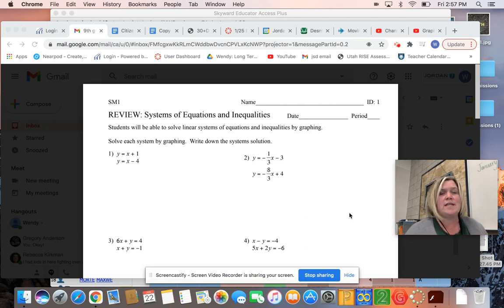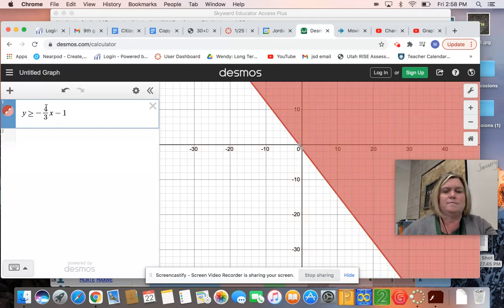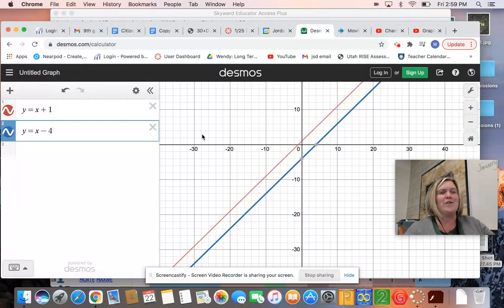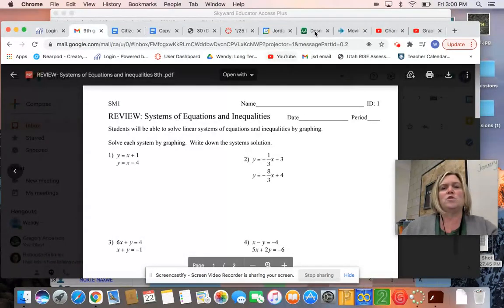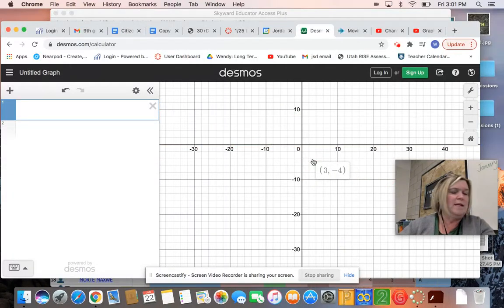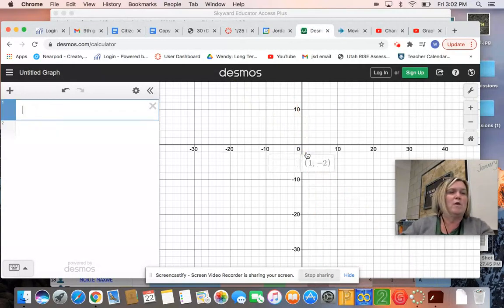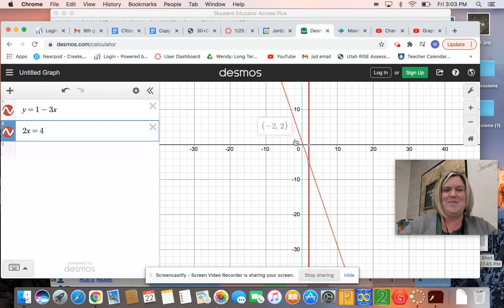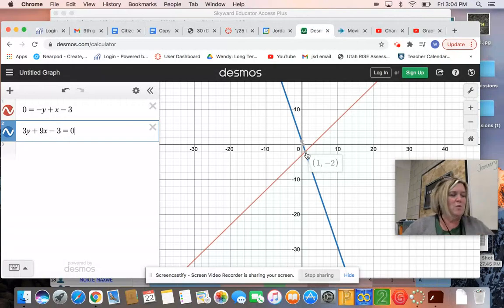Review: Systems of Equations and Inequalities